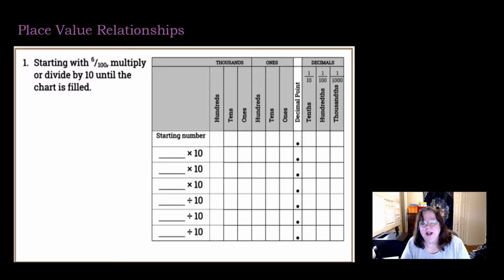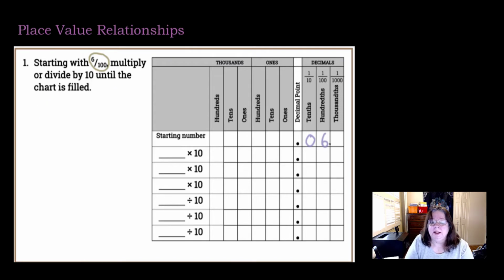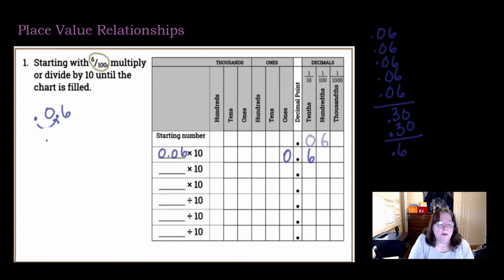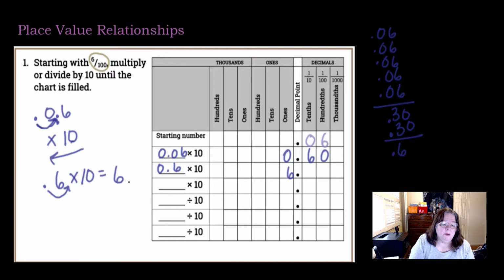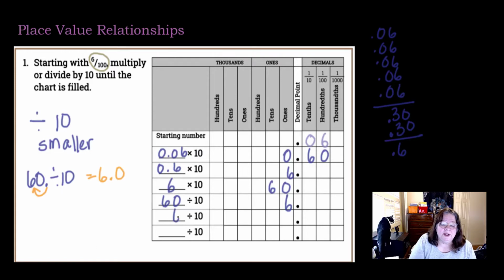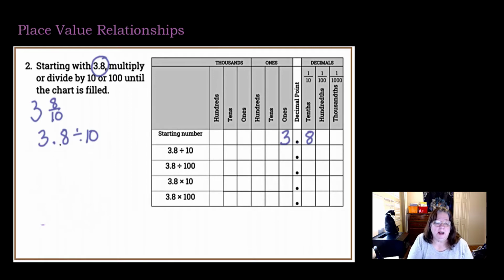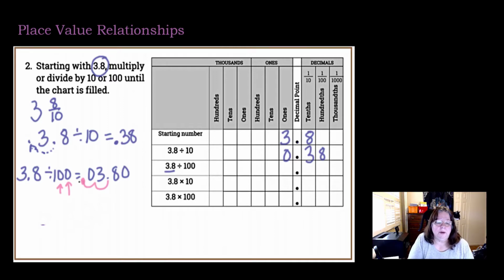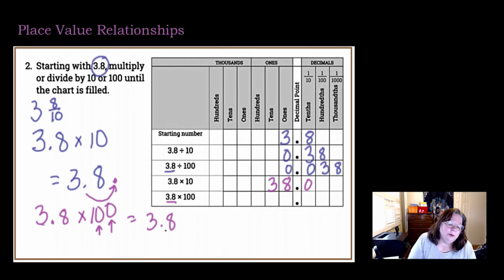Place Value Relationships Part 1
Join me as we practice multiplying and dividing decimals by 10 and 100. This lesson correlates to Unit 1 Lesson 5.